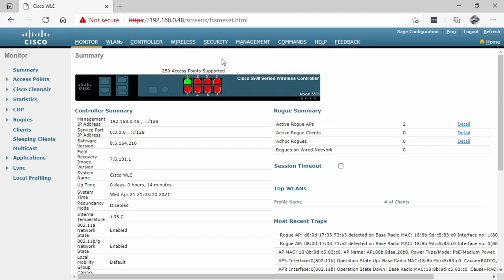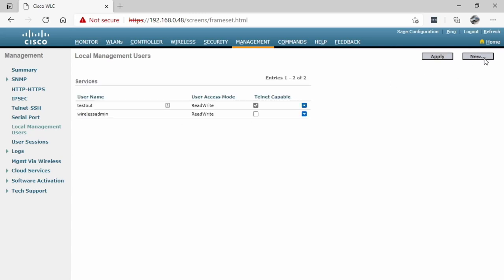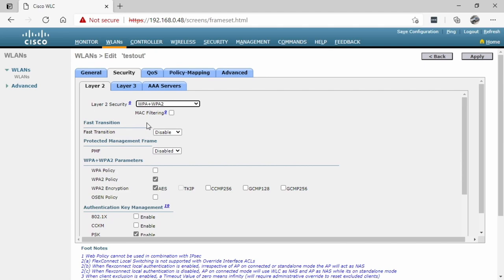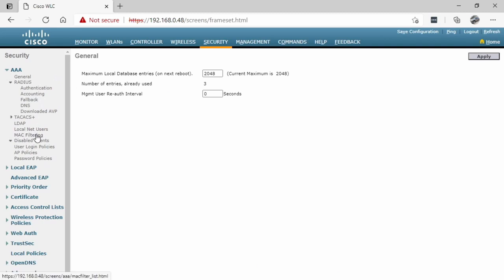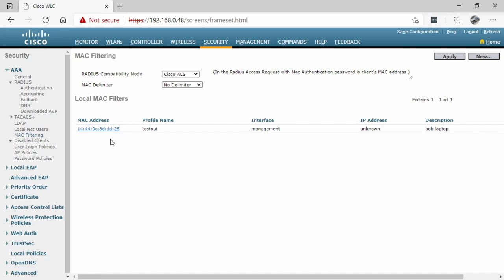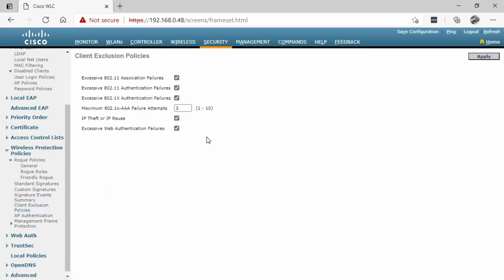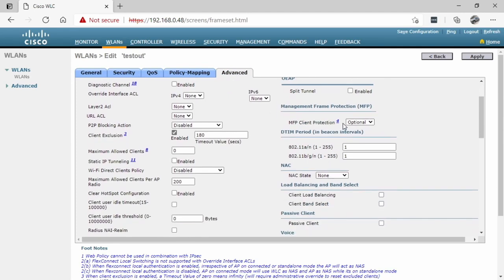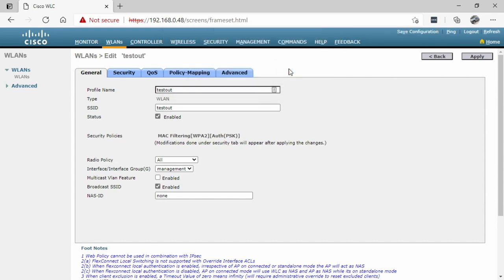How to Secure a Wireless Network -Demo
To secure a wireless network, use strong WPA3 or WPA2 encryption, set a complex password, and change default router credentials. Disable WPS, hide the SSID if needed, and enable a firewall. Regularly update firmware and monitor connected devices to prevent unauthorized access and ensure network safety.